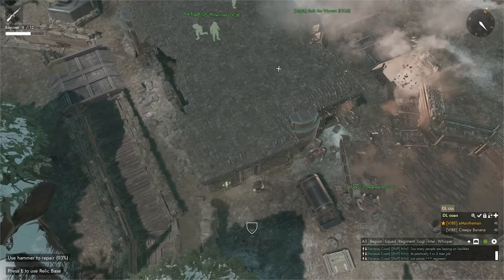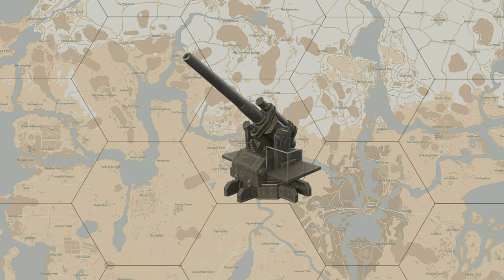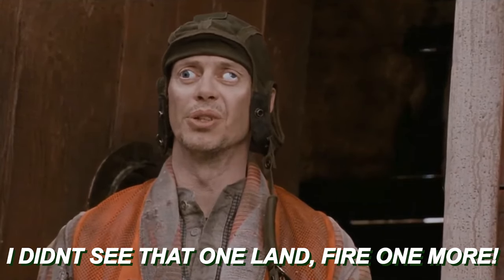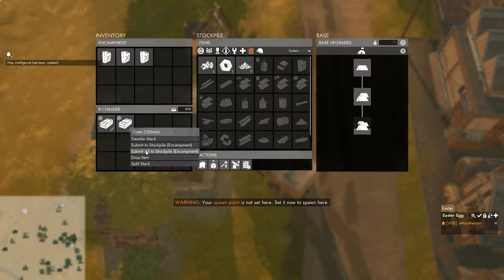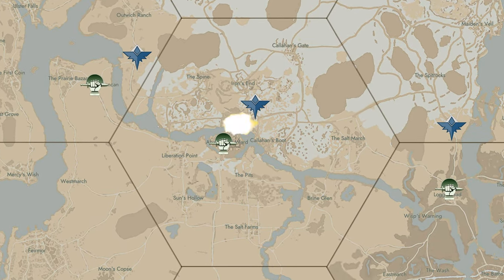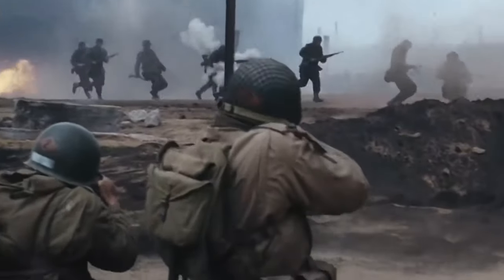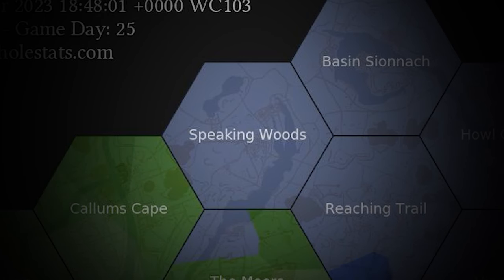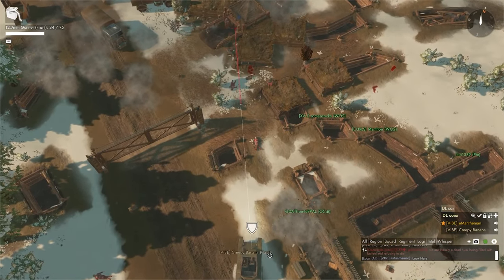When you try and build a frontline ammo facility | FOXHOLE WAR 103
Artillery is one of the strongest weapons to use in Foxhole, so I decided to make an ammo facility somewhere on the frontlines. It was a risky task but I was ready to try it and I learnt how hard it is to make a frontline facility in Foxhole. Watch how I try to make it work!